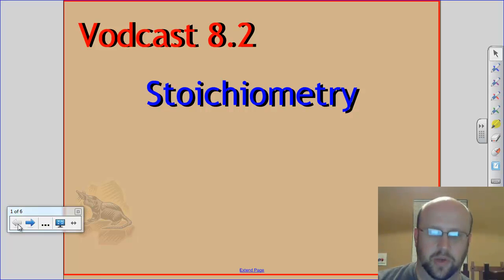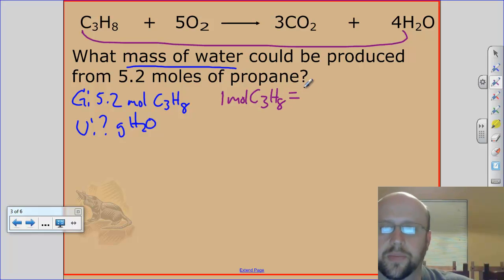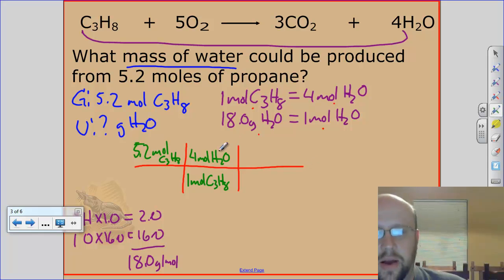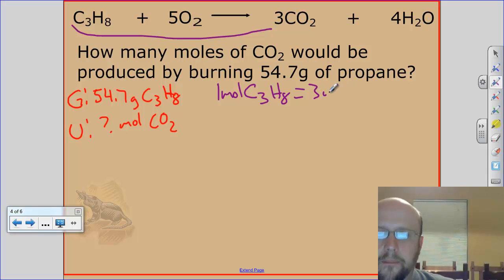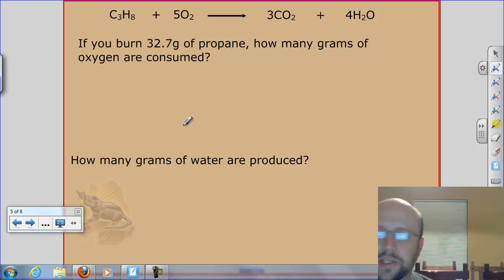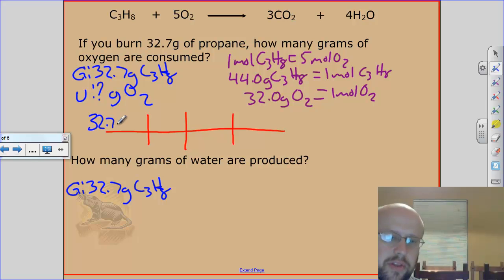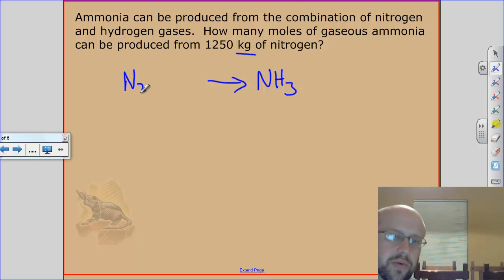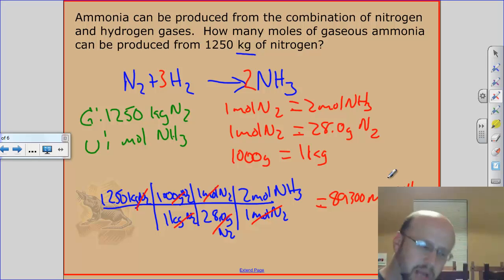vodcast 8.2 stoichiometry ios.mp4